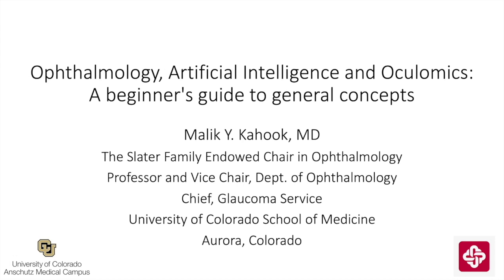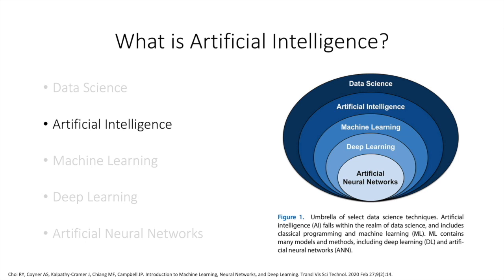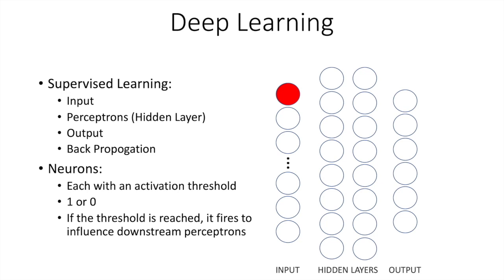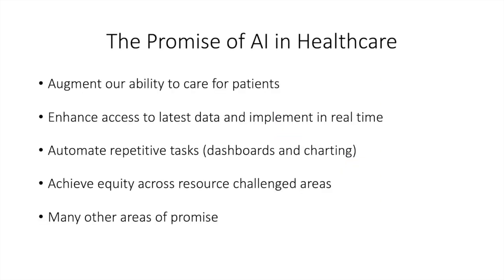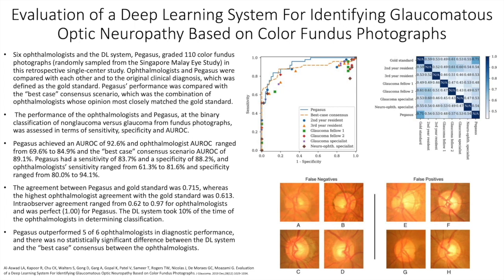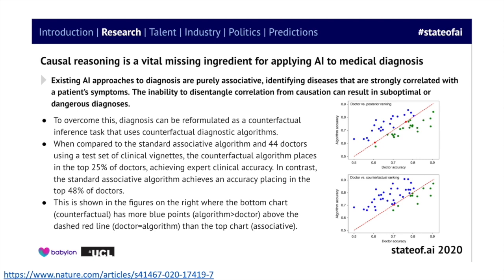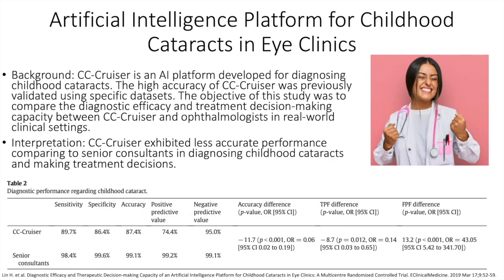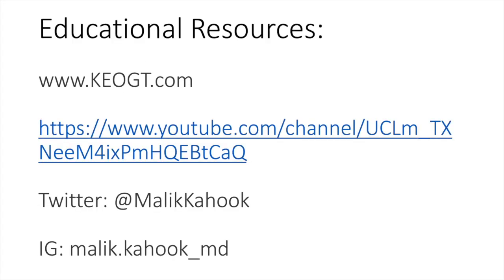Artificial Intelligence in Ophthalmology and Oculomics (Malik Y. Kahook, MD)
The goal of this video is to introduce basic concepts and terminology related to artificial intelligence (AI) and to succinctly touch on noteworthy publications that can help guide further exploration if you want to take a deeper dive. I welcome any comments as I continue to learn about this topic.